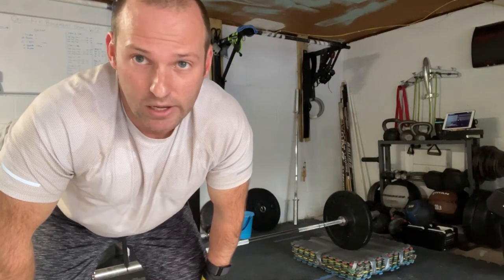Hang Clean Barbell Complex for Improving Barbell Cycling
In this video we have a hang clean barbell complex. This is a great Olympic lifting workout that can improve your barbell cycling and it allows you to focus on balance and stability under tension. The low amount of reps prevents fatigue and therefore allows for greater focus on technique.

Workout Description:
High Hang Clean + Mid Hang Clean + Low Hang Clean

Weight #1 = 70% of 1RM hang clean for 2 sets
Weight #2 = 80% for 2 sets
Weight #3 = 90% for 2 sets